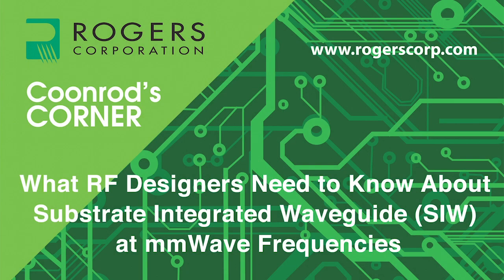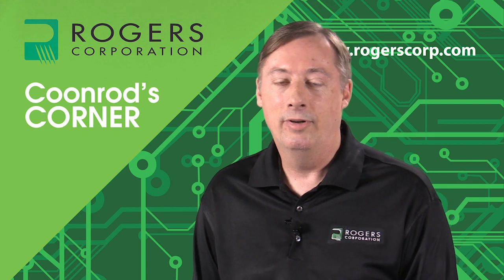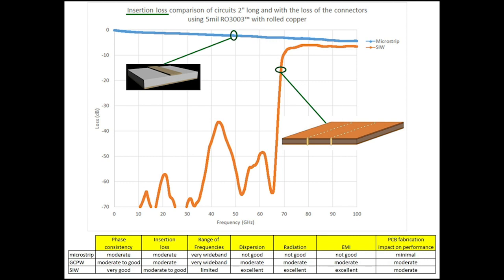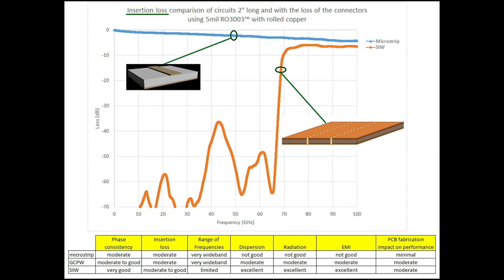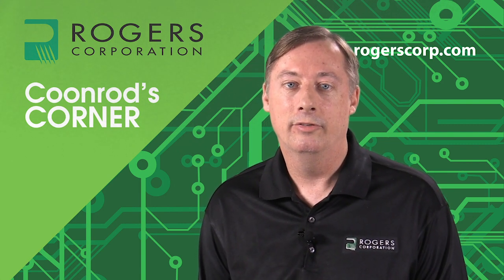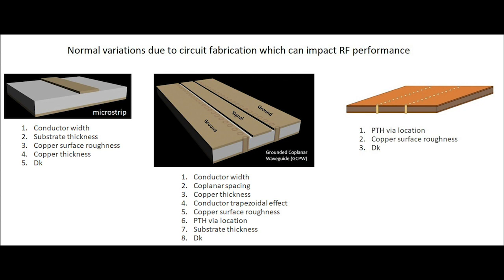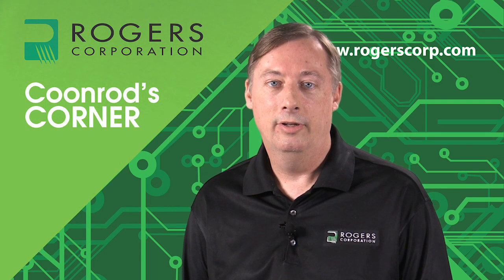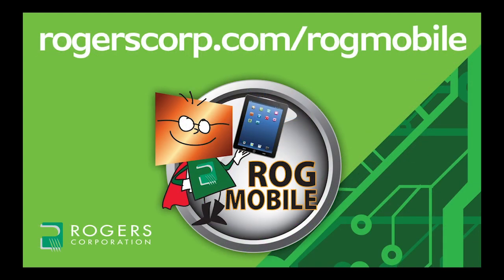What RF Designers Need to Know about SIW at mmWave Frequencies (2 of 5)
This is the 2nd video on the topic of SIW and this video is focused on real-world issues which can impact the RF performance of SIW.  There are several design issues to consider for SIW and this video outlines the most critical issues for the RF designer to be aware of, specifically for applications at mmWave frequencies.